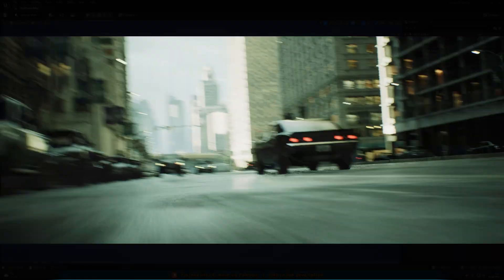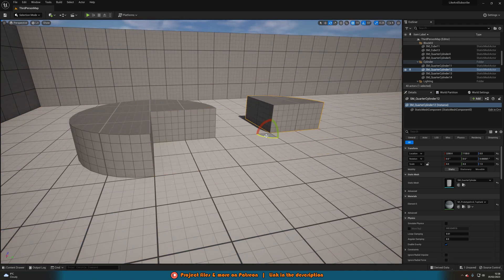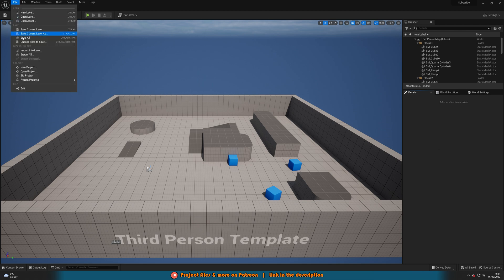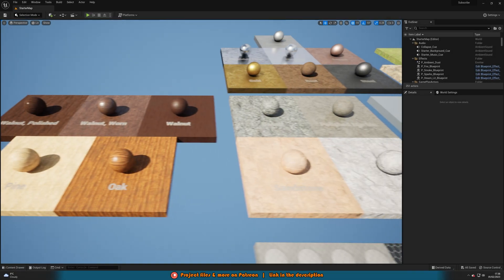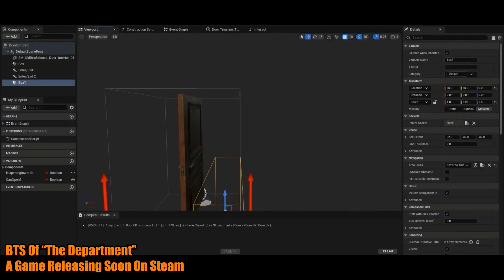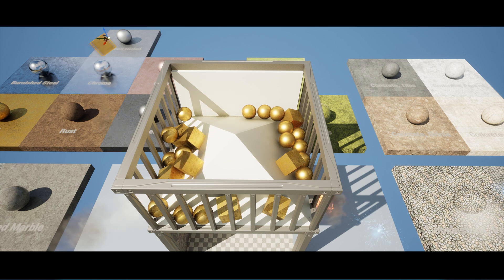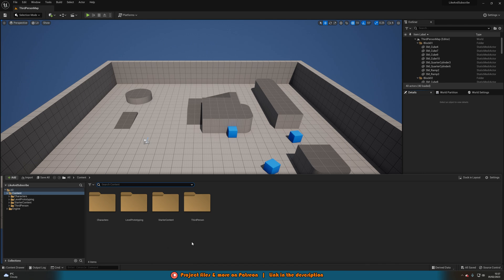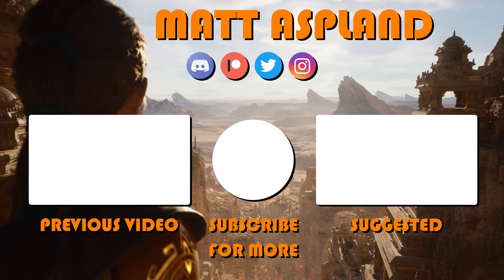Unreal Engine 5 For Beginners: How To Get Started In 2023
Do you want to start learning Unreal Engine 5? Then this video is perfect for you. I'll cover the basics of the engine and show you how to take your next steps on this amazing journey!

00:00 - Intro
00:29 - Introduction To The Unreal Engine 5 Editor
01:57 - Creating A New Project
03:27 - Lighting And Texturing
04:29 - Blueprints And Interactivity
06:09 - Conclusion
07:50 - Outro